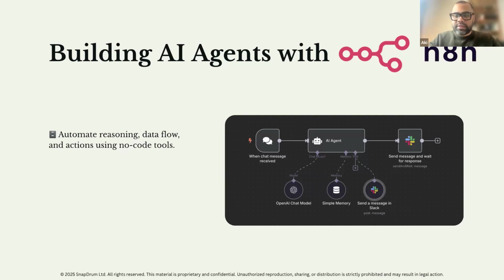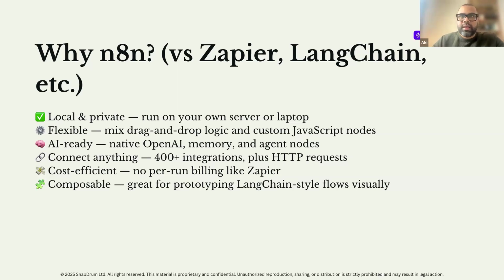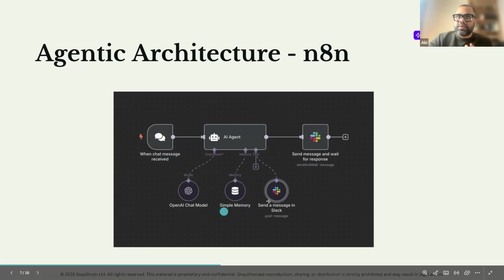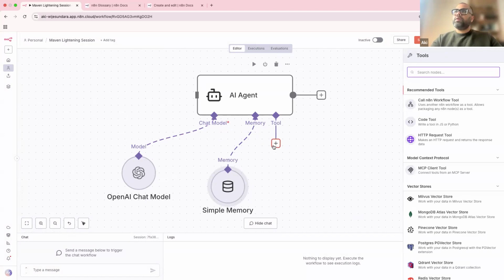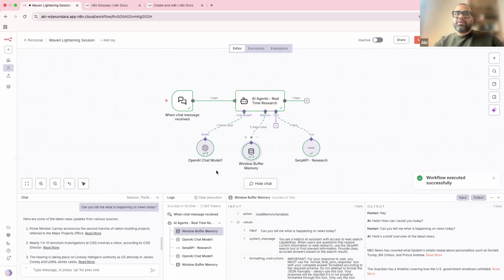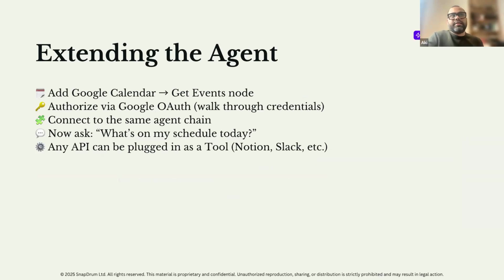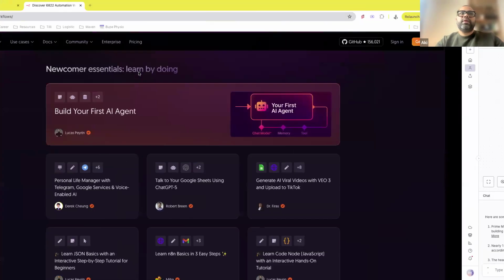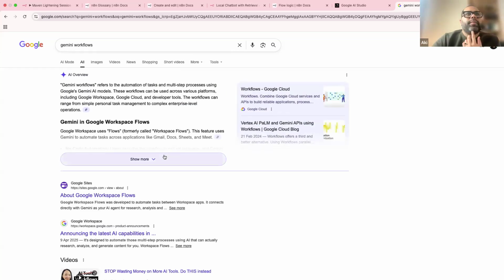Build AI Workflows with n8n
This is a TAI Lightning Session — a 50-minute deep dive into the visual workflow builder eating Zapier's lunch. We asked n8n to do something most tutorials skip: build a real working AI agent, end-to-end, on stream. No "what is n8n in 5 minutes" intro. A full live build with LLMs, retrieval, web search, and multi-step reasoning — wired up node by node. Our instructor Dr Akshika (Aki) Wijesundara led the session, and by the end the agent was searching the open web, deciding which tools to call, and returning real answers.

   • 12 weeks, live mentor-led sessions

In this build you'll see:
✓ What n8n actually is (and why it's beating Zapier + Make in the AI space)
✓ Cloud vs self-hosted — the real trade-offs for production
✓ The canvas: nodes, triggers, and the workflow graph model
✓ Adding an LLM node to turn a workflow into a real AI agent
✓ Connecting Tavily for live web search
✓ Multi-step agent reasoning + structured outputs
✓ Where n8n hits its limits — and what to use beyond it

🕐 CHAPTERS
0:00  Intro — building AI agents with n8n
1:59  What n8n actually is
2:15  n8n vs Zapier
4:56  Cloud vs self-hosted
6:15  Triggers + workflow logic
8:05  Tech stack — Node.js, 5,500+ integrations
10:17 What an AI agent actually is
13:05 Memory + how agents reason
14:30 Agent architecture inside n8n
17:09 The n8n canvas walkthrough
18:30 Building a boilerplate AI agent
18:50 Connecting OpenAI + memory layer
21:15 Tool calling + live web search (SERP)
24:21 Running the live agent
26:16 Agent does a real Google search
28:18 Step-by-step execution breakdown
30:01 Exposing the agent to production
31:05 Triggers, logic nodes, custom scripts
35:08 Q&A — scaling, ChatGPT agents
40:25 Q&A — RAG in n8n + community templates
43:12 Q&A — cost, Copilot, system prompts
48:33 Wrap + LinkedIn CTA

📚 MORE FROM TAI
W01 — Environment Setup & Your First OpenAI Call
W02 — Build a ChatGPT Clone (Two Ways)
W08 — Build an AI Agent the Proper Way (No Gatekeeping)